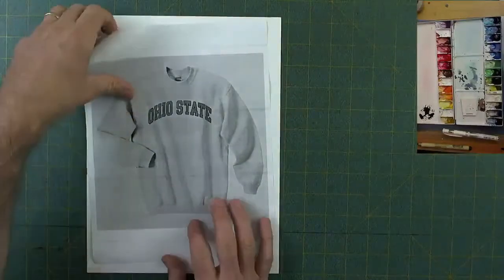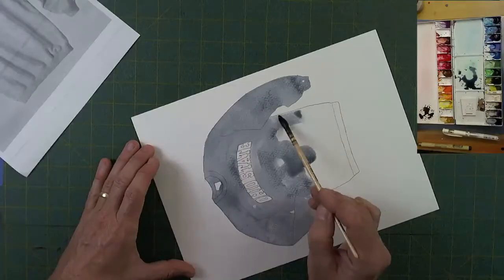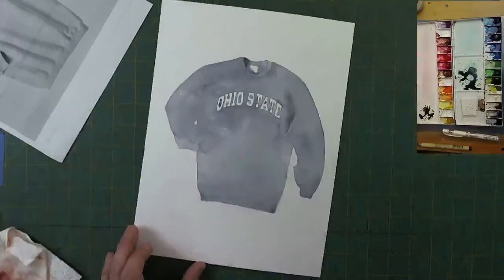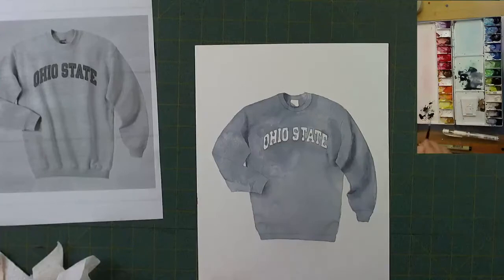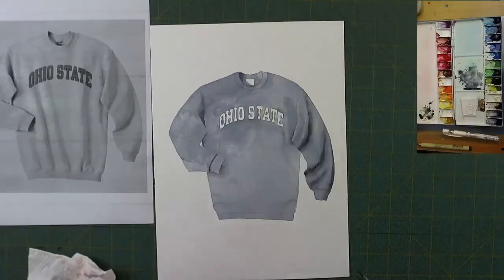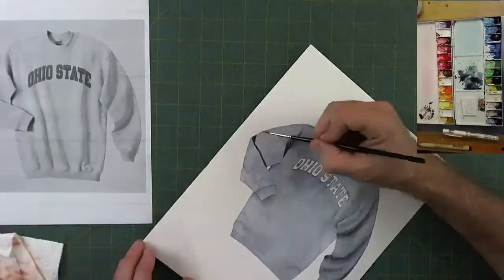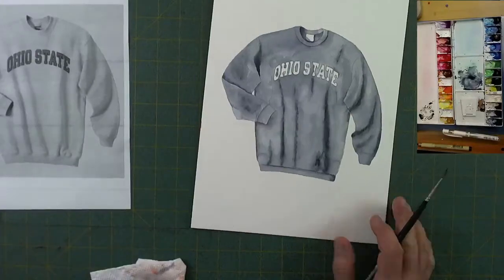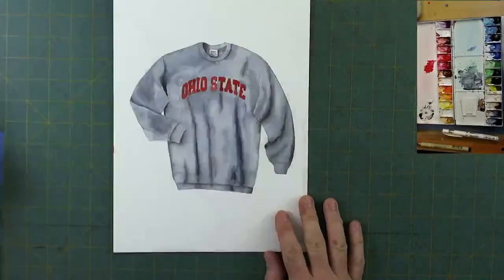Painting a Sweatshirt in Watercolor Tutorial How to Watercolour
Just having some fun with this one.  I saw that another YouTube artist had painted a shirt, and I thought it would be interesting to try.  I, of course, painted something that hit a bit more close to home.